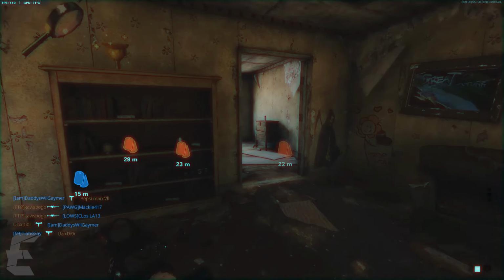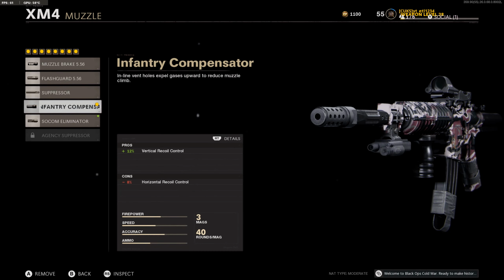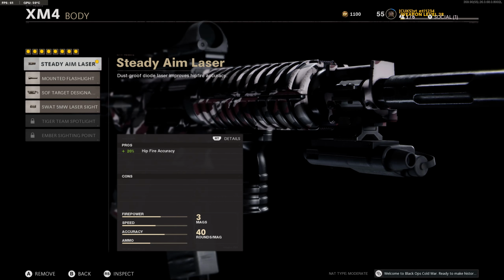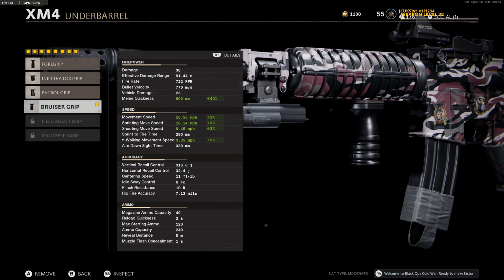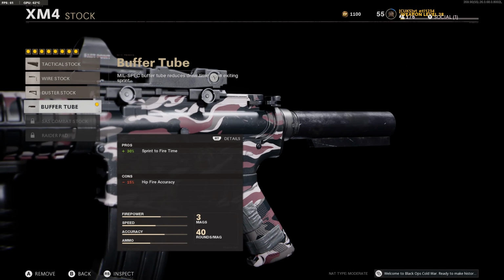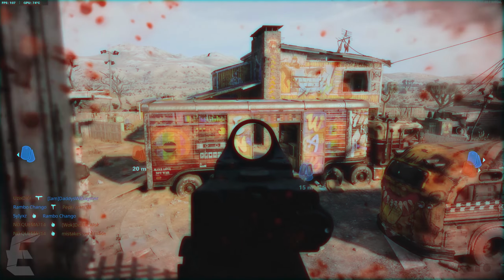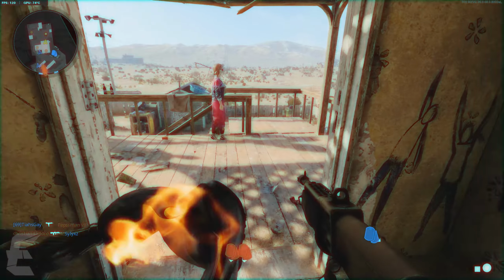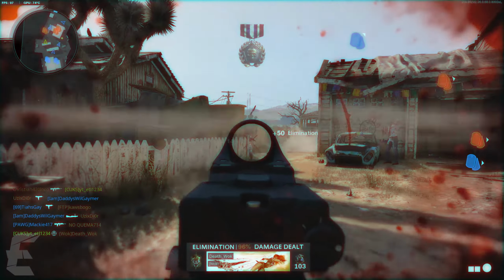This BROKEN XM4 Class Will INSTANTLY Increase Your K/D (BEST XM4 SETUP) | Cold War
Today, we are going to be looking at a NO-NONSENSE guide for this ABSOLUTELY DESTRUCTIVE XM4 Class Setup, which WILL help you level up YOUR skills in Cold War & Warzone! Be sure to watch this video until the end for some INSANE Gameplay with THIS best class setup!

🔔Turn POST NOTIFICATIONS ON so that you NEVER MISS any new uploads! 🔔

⏱️TIMESTAMPS⏱️
0:00 - Intro
0:20 - Wildcard
0:32 - Primary Attachment #1 (Optic)
0:39 - Primary Attachment #2 (Muzzle)
0:51 - Primary Attachment #3 (Barrel)
1:04 - Primary Attachment #4 (Body)
1:13 - Primary Attachment #5 (Underbarrel)
1:27 - Primary Attachment #6 (Magazine + Handle)
1:41 - Primary Attachment #8 (Stock)
1:57 - Secondary Attachment #1 (Muzzle)
2:00 - Secondary Attachment #2 (Barrel)
2:03 - Secondary Attachment #3 (Magazine)
2:05 - Secondary Attachment #4 (Handle)
2:06 - Secondary Attachment #5 (Stock)
2:08 - Tactical Options
2:29 - Lethal
2:36 - Field Upgrade
2:42 - Perks
3:13 - Gameplay
10:52 - Outro

►Outro: Harris Heller - Blitz and Chips

(╯ ͠° ͟ʖ ͡°)╯┻━┻